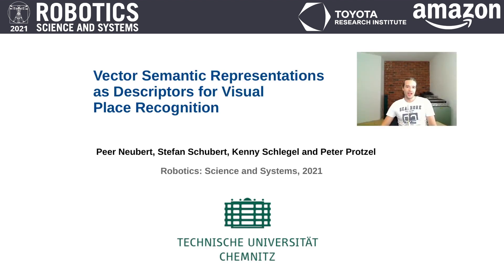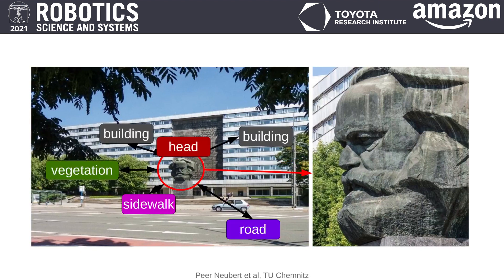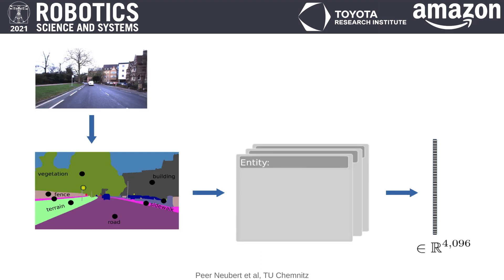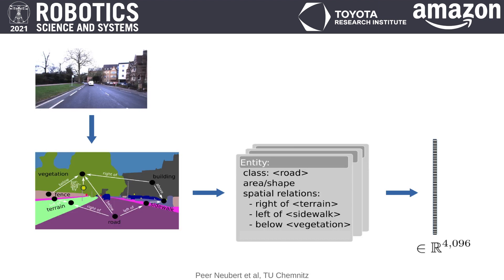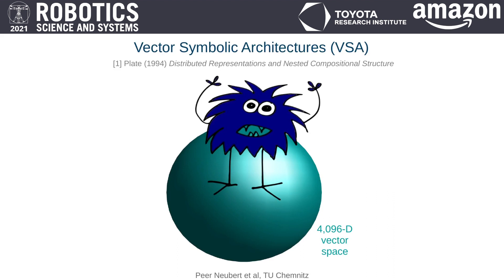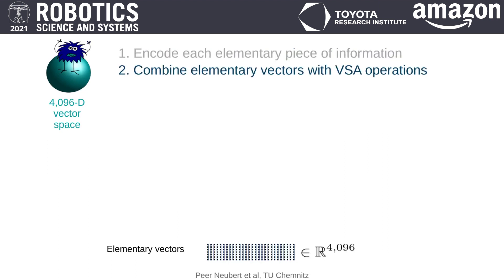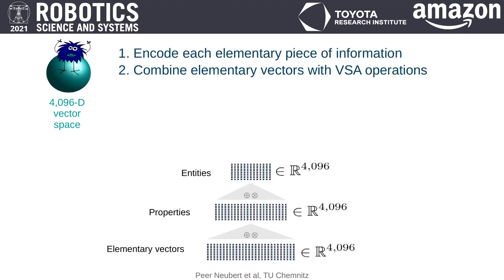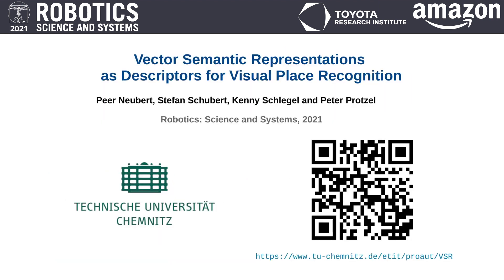RSS 2021, Spotlight Talk 22: Vector Semantic Representations as Descriptors for Visual Place...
**Vector Semantic Representations as Descriptors for Visual Place Recognition**
Peer Neubert (TU Chemnitz); Stefan Schubert (TU Chemnitz); Kenny Schlegel (TU Chemnitz); Peter Protzel (TU Chemnitz)

**Abstract**
Place recognition is the task of recognizing the current scene from a database of known places. The currently dominant algorithmic paradigm is to use (deep learning based) holistic feature vectors to describe each place and use fast vector query methods to find matchings. We propose a novel type of image descriptor, Vector Semantic Representations (VSR), that encodes the spatial semantic layout from a semantic segmentation together with appearance properties in a, for example, 4,096 dimensional vector for place recognition. We leverage operations from the established class of Vector Symbolic Architectures to combine symbolic (e.g. class label) and numeric (e.g. feature map response) information in a common vector representation. We evaluate the proposed semantic descriptor on 13 standard mobile robotic place recognition datasets and compare to six descriptors from the literature. VSR is on par with the best compared descriptor (NetVLAD) in terms of mean average precision and superior in terms of recall and worst-case average precision. This makes the approach particularly interesting for candidate selection. For a more detailed investigation, we discuss and evaluate recall integrity as additional criterion. Further, we demonstrate that the semantic descriptor is particularly well suited for combination with existing appearance descriptors indicating that semantics provide complementary information for image matching.